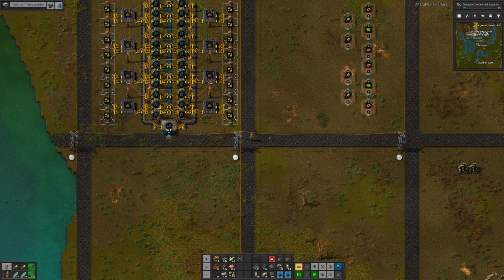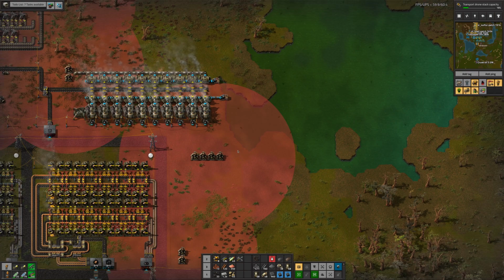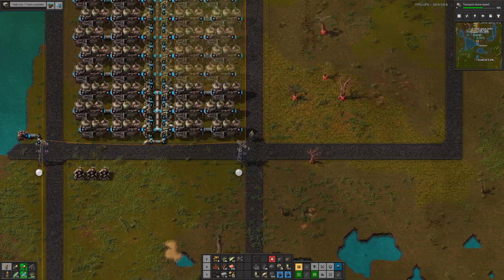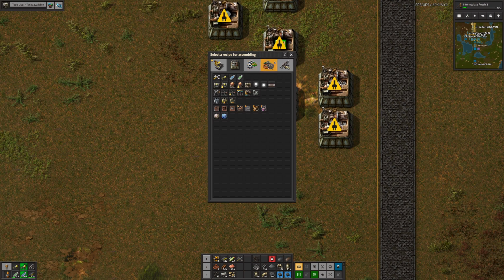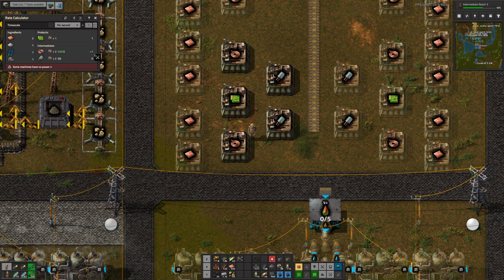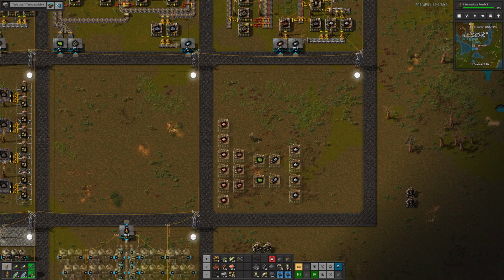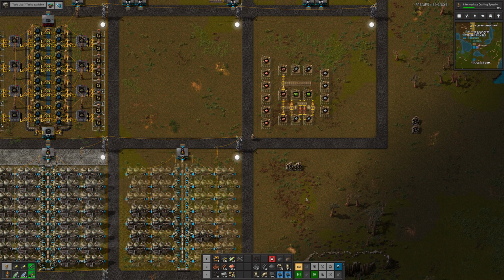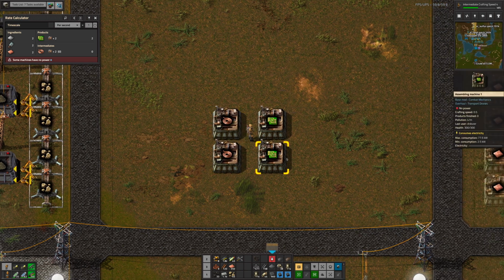Exotic Industries 14: electron tubes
I couldn't fit green chips into a module, so this is the first half of the build.